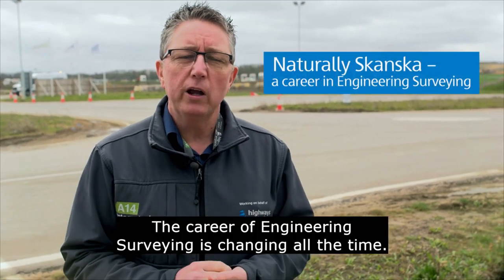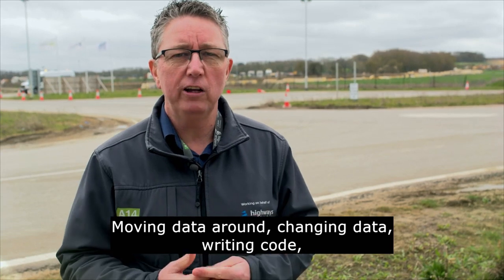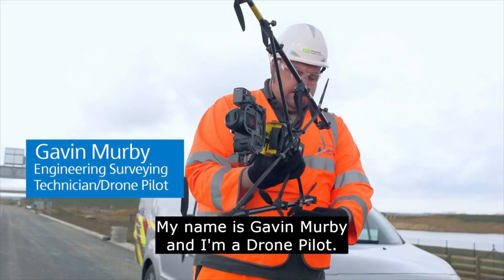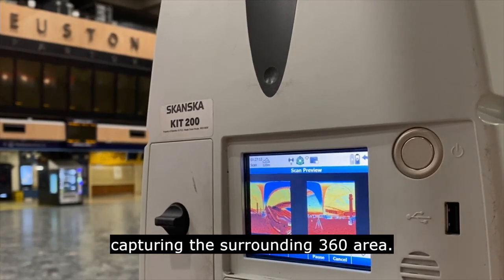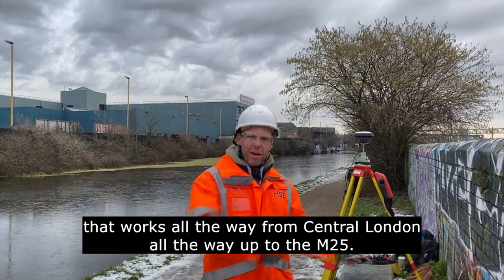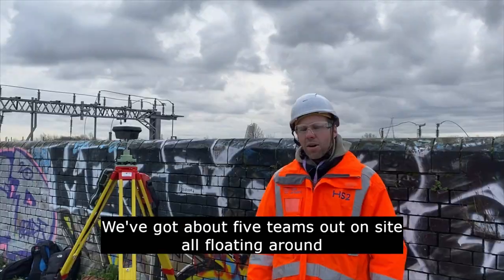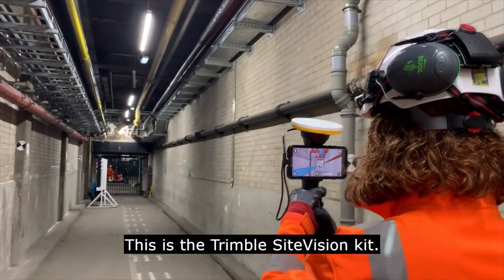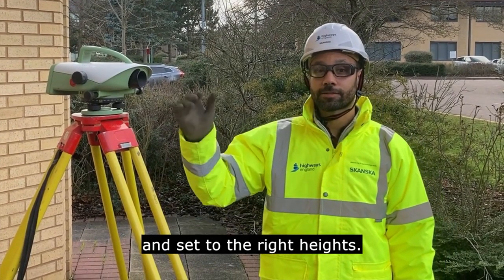Naturally Skanska – a career in Engineering Surveying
Our engineering surveyors give an insight into the type of work they do, the equipment they use, and the importance of their role.